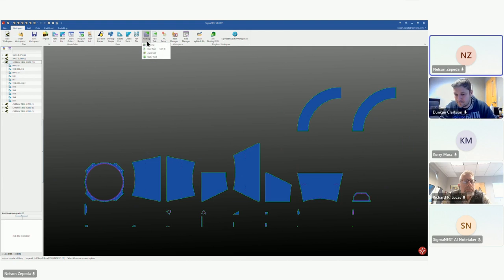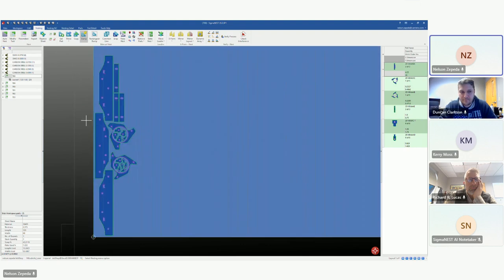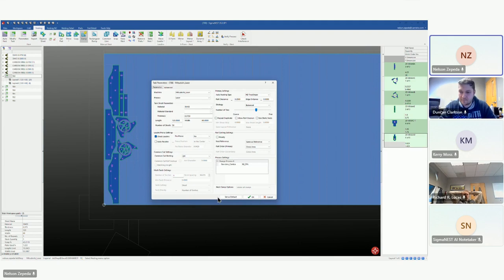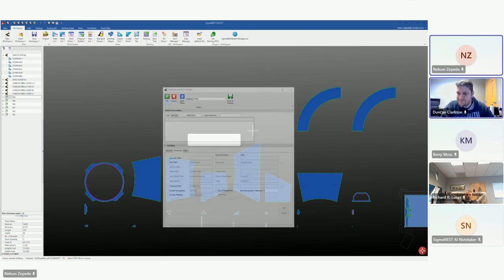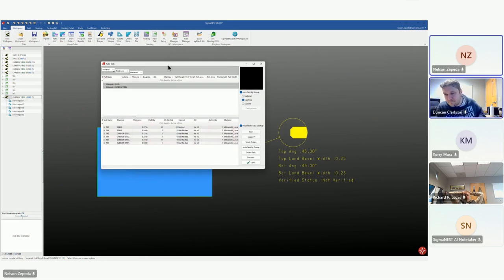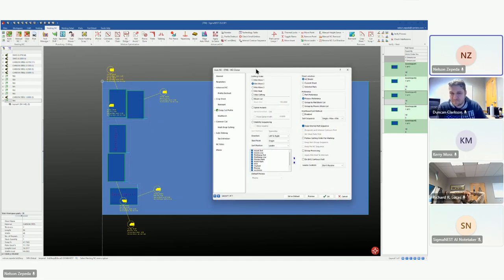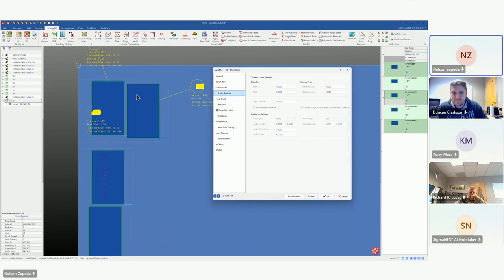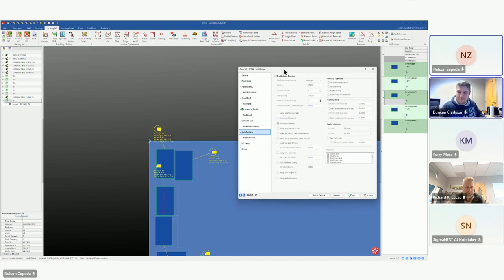Nesting Process & Handling the Machine Ecosystem & Mixed Fleet Control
validates the "One Platform" hypothesis. Confirming that SigmaNEST can store separate parameters for different machines and natively drive the Messer plasma's 5-axis bevel head proves it can eliminate the need for OmniWin entirely if desired. Also this is a general overview of several features the nesting software can offer.